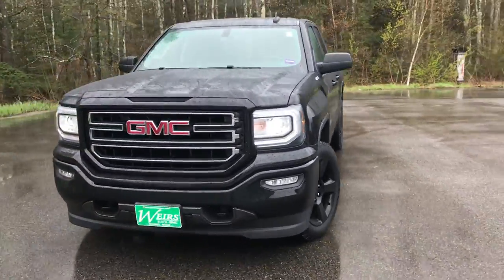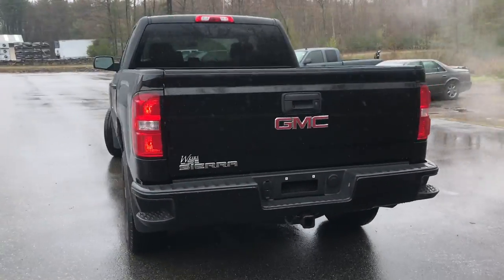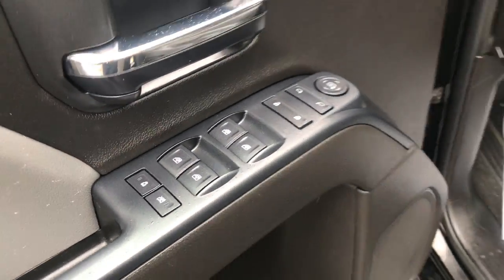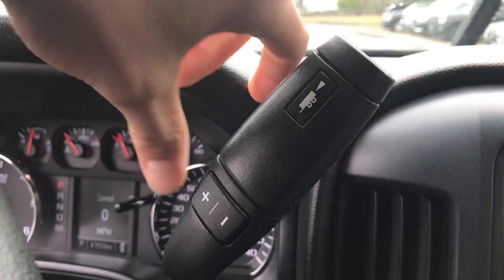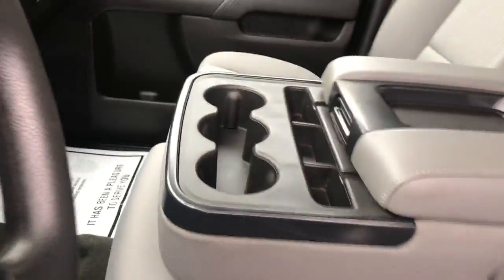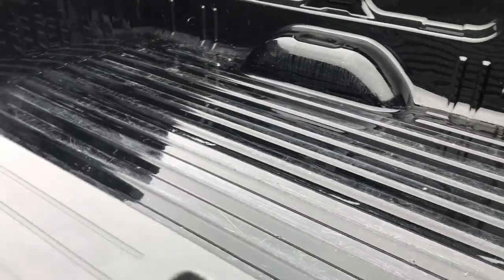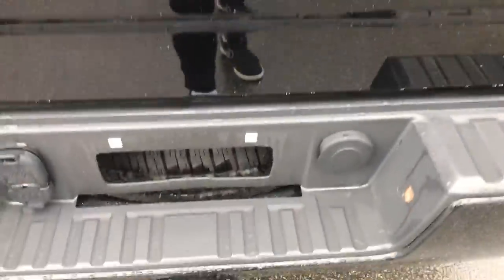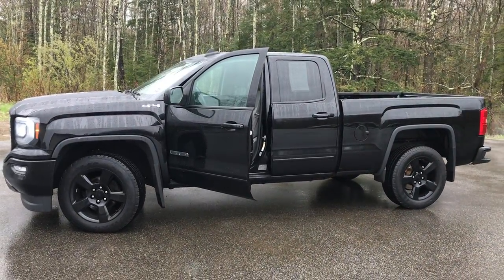2016 GMC SIERRA 1500 ELEVATION 4X4 - T18727A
2016 GMC Sierra 1500 Elevation Package, 4x4, Double Cab. 41K Miles. CLEAN CARFAX/NO ACCIDENTS REPORTED, ONE OWNER, SERVICE RECORDS AVAILABLE, NEW BRAKES, DEALER SERVICED, RECENT TRADE, Extended Cab, V8, 6-Speed Automatic Electronic with Overdrive, 4WD, Onyx Black, Dark Ash/Jet Black w/Cloth Seat Trim, 6-Speaker Audio System, Elevation Edition, Radio: AM/FM Stereo w/7 Diagonal Color Touch Screen, Remote Keyless Entry, Remote Locking Tailgate, Wheels: 20 x 9 Black-Painted Aluminum. 2016 GMC Sierra 1500 4WD V8 6-Speed Automatic Electronic with Overdrive CARFAX One-Owner. Clean CARFAX. Onyx Black Recent Arrival!Weirs Buick GMC has been serving Arundel, Kennebunk, Kennebunkport and all of Maine for over 50 years. Our dedicated staff is here to ensure whether you are looking to buy, sell, or lease a Buick or GMC in Maine that we make it the best experience possible. Whether you live in Westbrook, Portland, Augusta, Auburn, Sanford, Portsmouth, or anywhere in New England- Weirs GMC is your GMC dealer in Maine. We also sell and service Fisher snow plows. Our pricing is always competitive & comparable to other GMC and Buick Dealers in Maine. We are located on Route 1 in Arundel. Stop in today and see us!